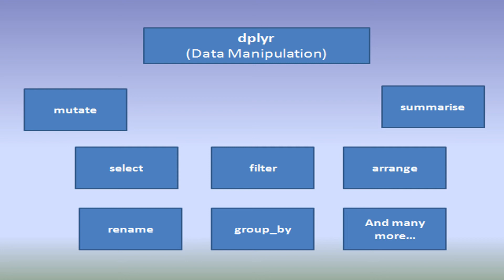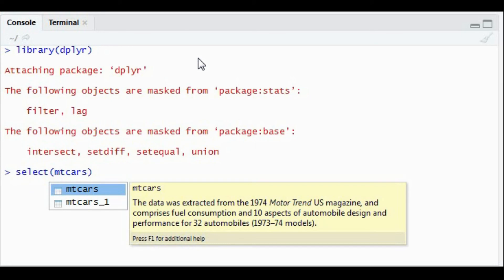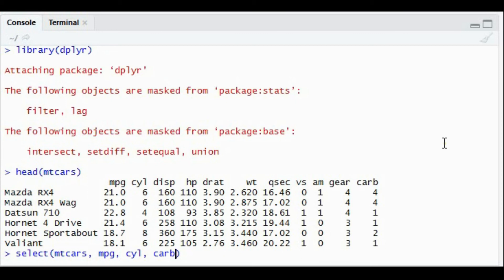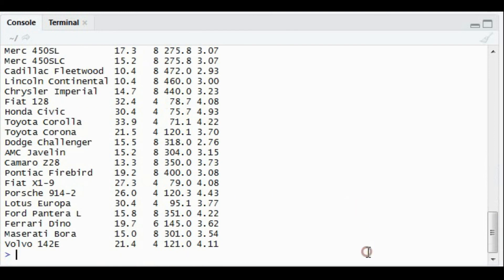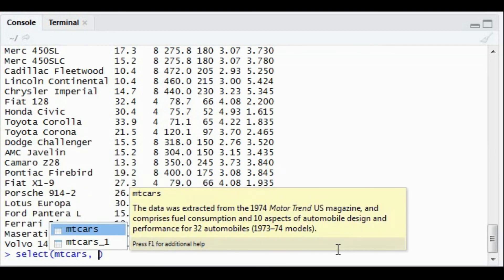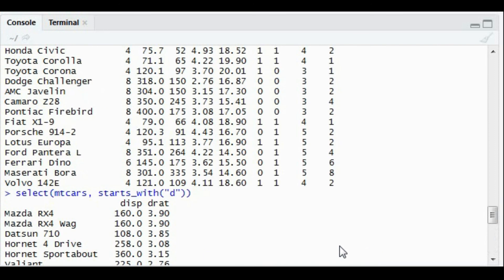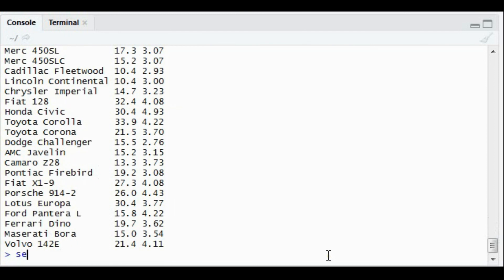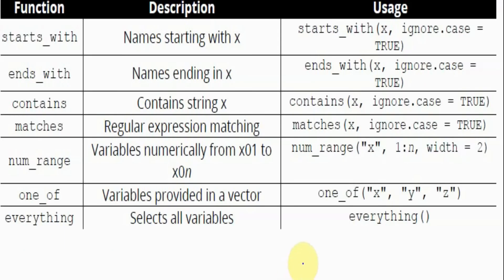Data manipulation in R using dplyr select function - 1(b)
dplyr package provides a general framework for the manipulation of data frames in R.
Select function helps in selecting columns that match specific criteria.